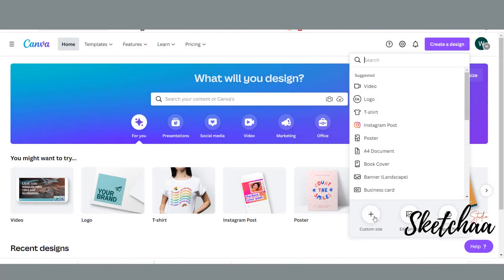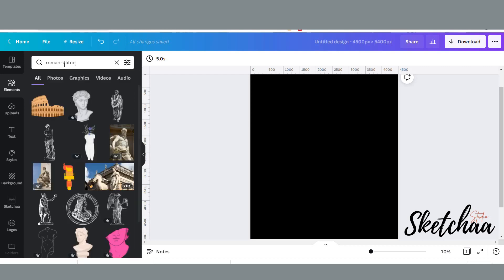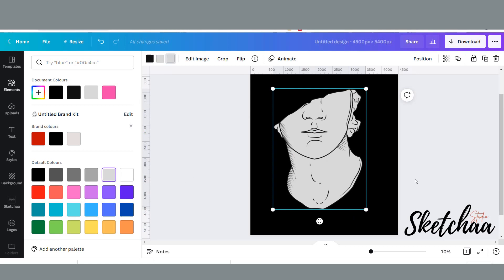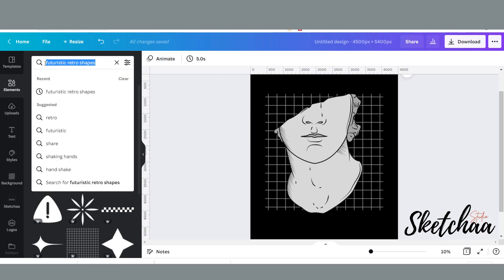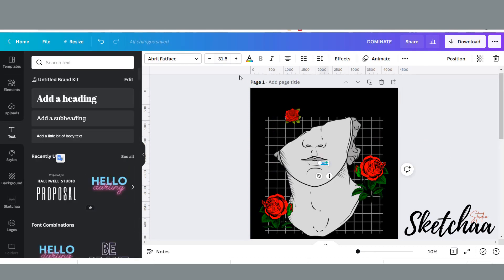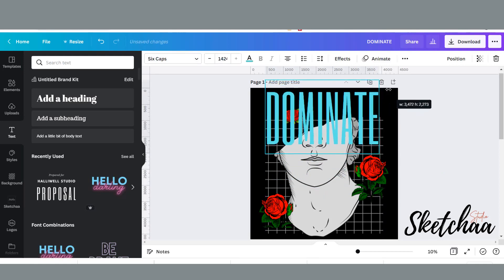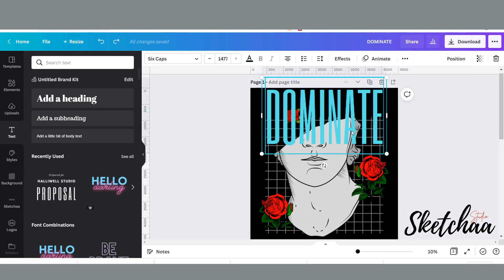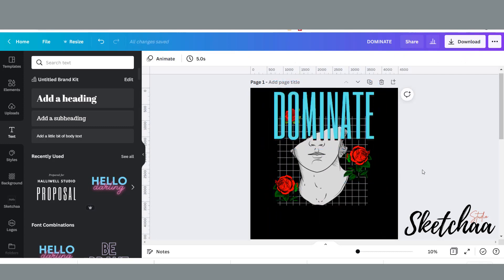Canva T-shirt Tutorial | Streetwear design Tutorial in Canva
This video is about Canva T shirt Tutorial

Sketchaa Merch Design is where you can learn how to design T-Shirts and Merch, learn print on demand tips and tricks and find new ways and strategies to grow your POD and merch business. There are videos about Print on demand, Canva T-shirt deigns, Adobe Illustrator T-shirt designs , How to design t-shirts in Photoshop, Merch Design tips and Canva T shirt Tutorial | Streetwear design Tutorial in Canva